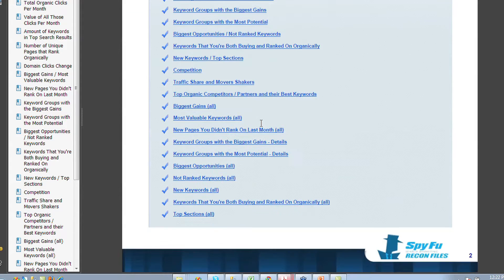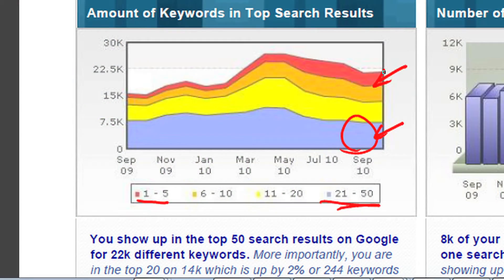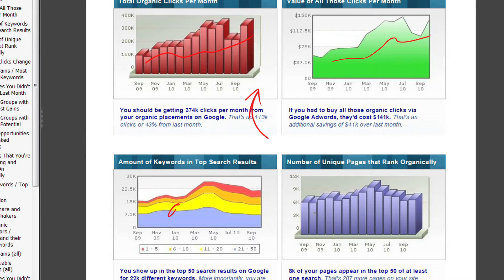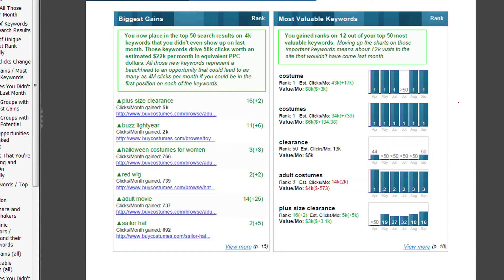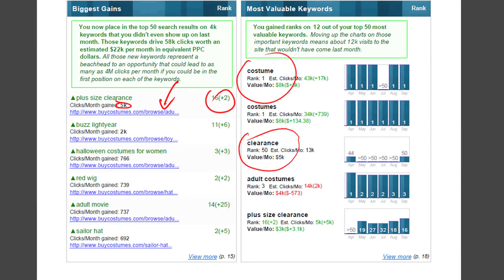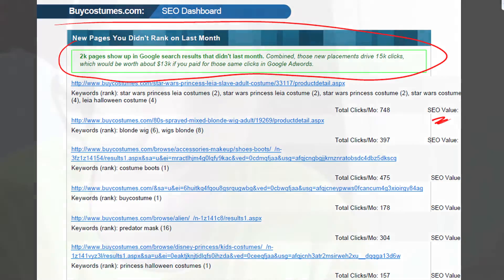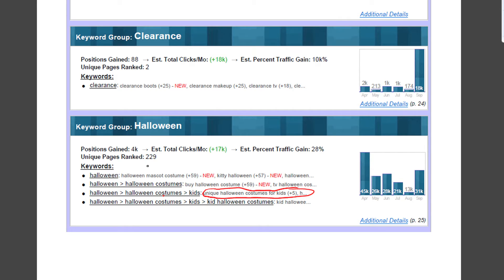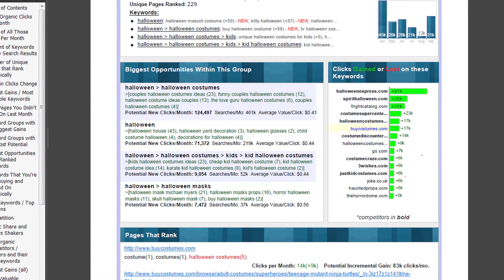SEO Recon Report Webinar, Part 2 | SpyFu Recon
- The continuation of the white label SEO report webinar.